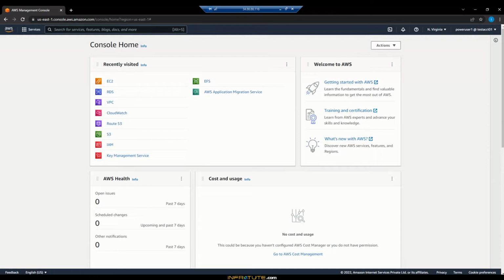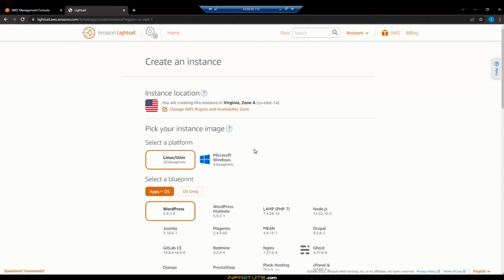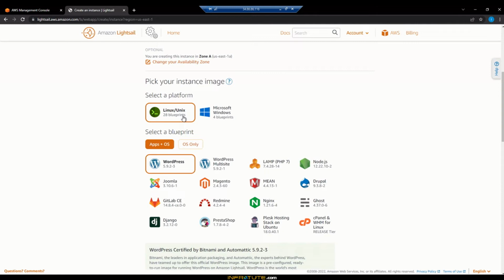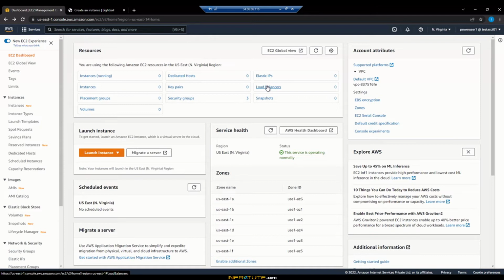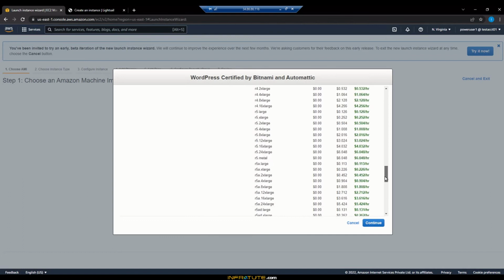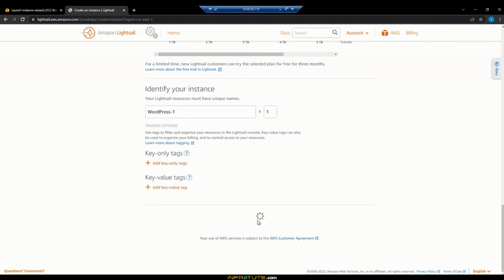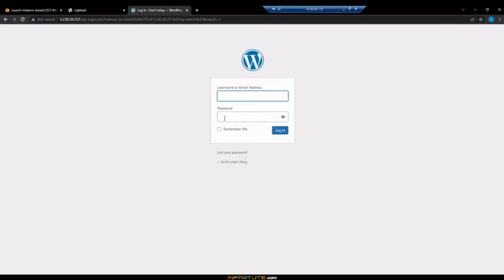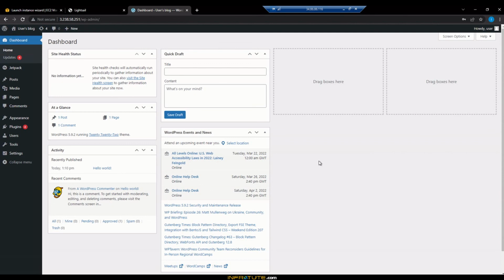AWS | Lightsail | Deploy Wordpress